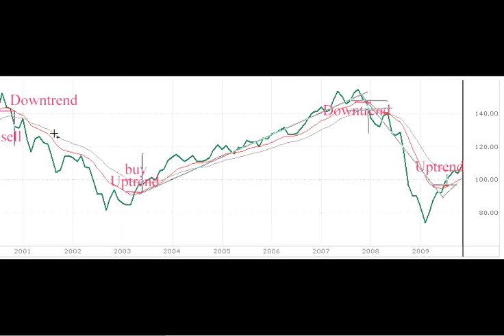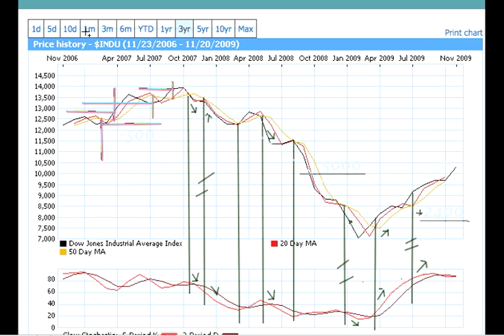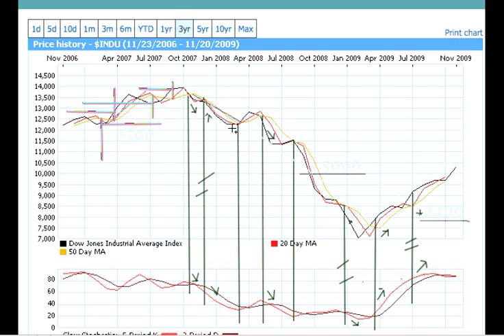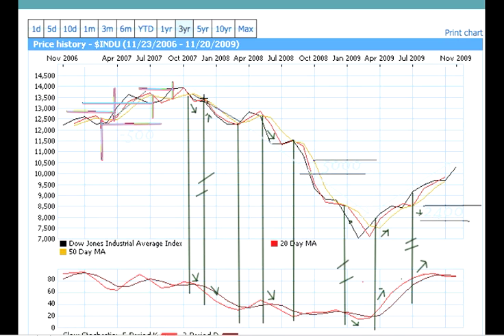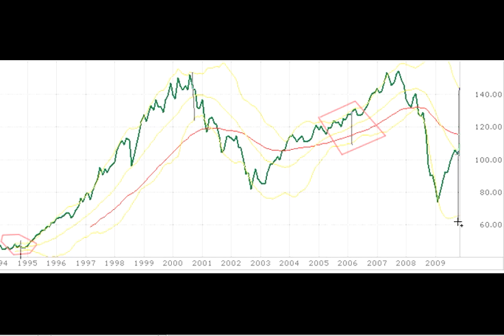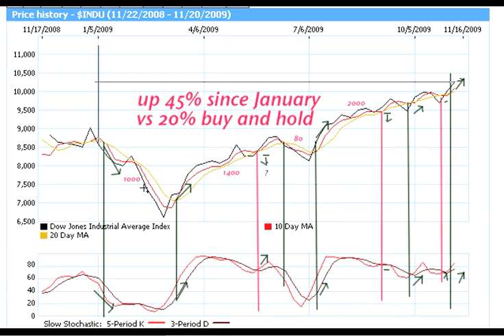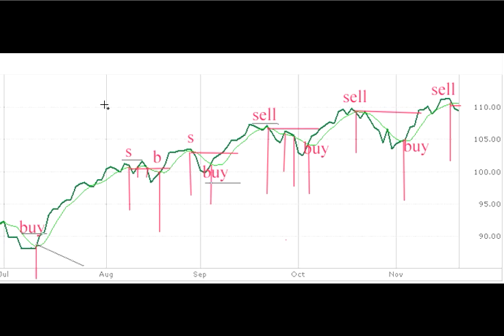S&P 500 Technical Analysis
Trading Strategies.  for more in depth analysis.